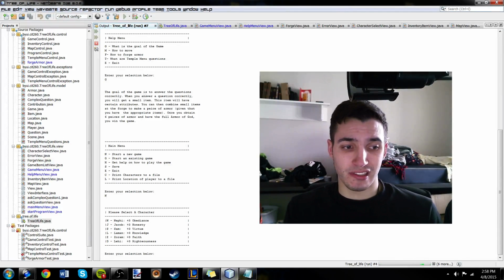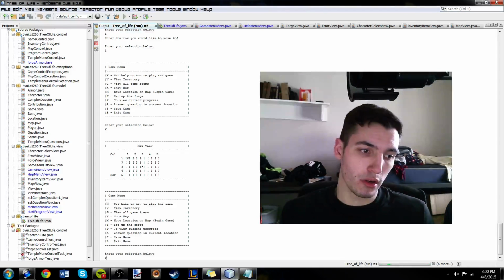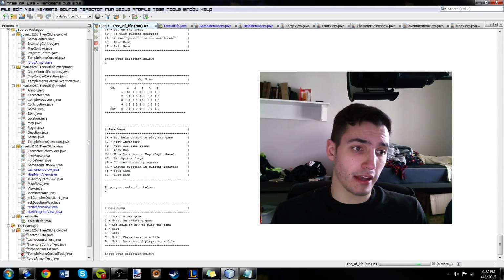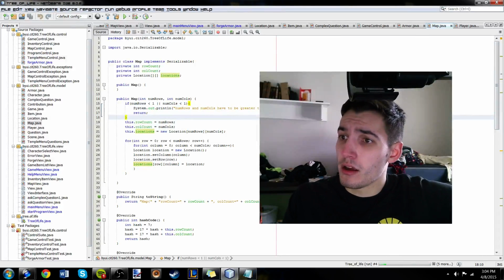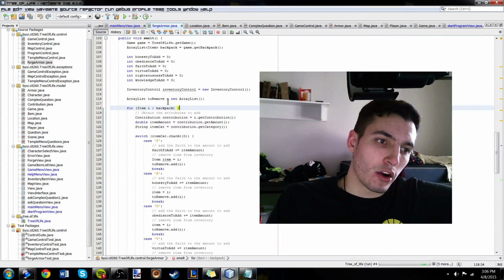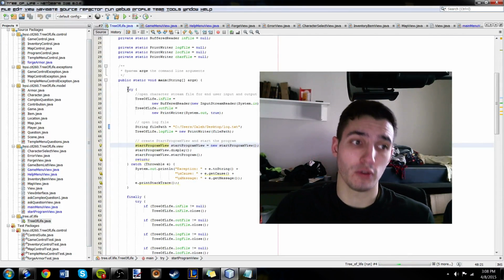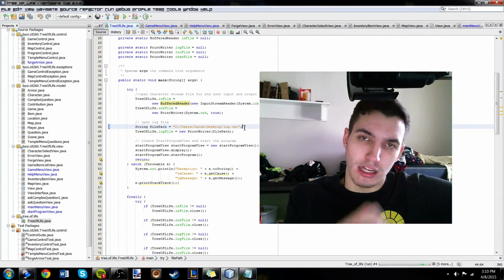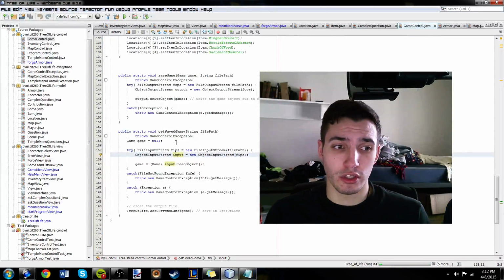CIT 260 Individual Final Project Presentation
This is the final project presentation for Winter Semester 2015 CIT 260 Java Programming class. If you have any questions about it, please leave them in the comments below!